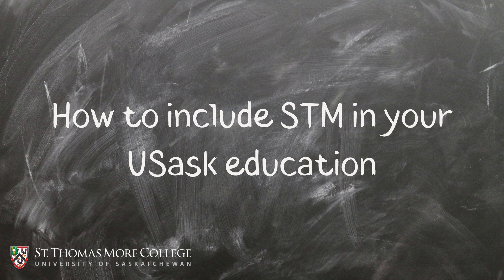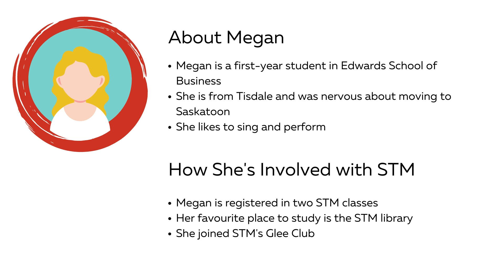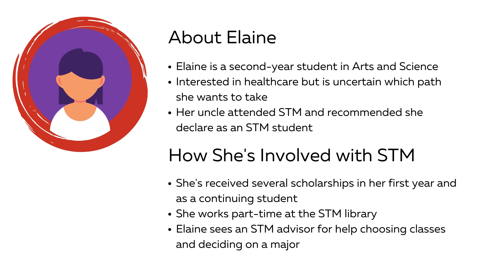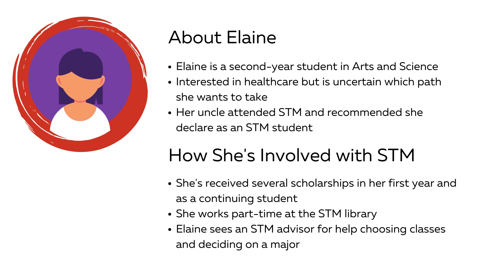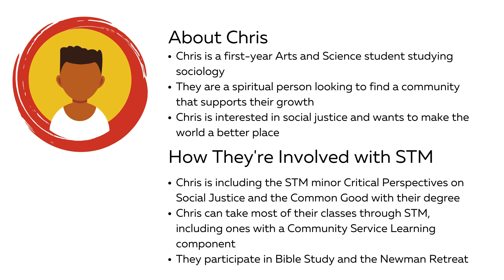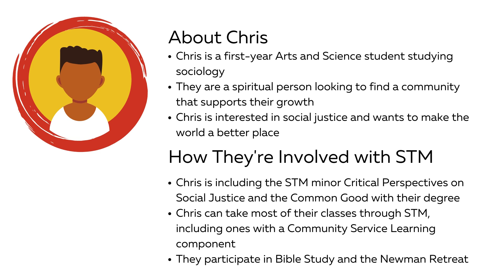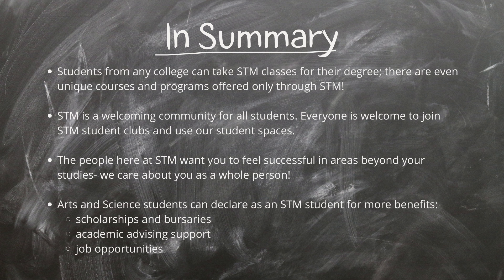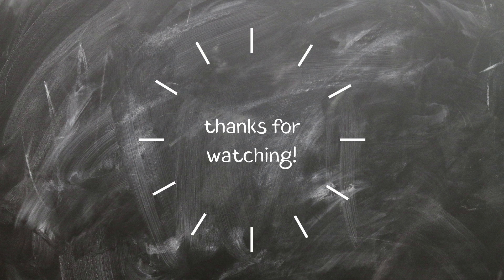How to Include STM in Your USask Education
Curious about how you can benefit from St. Thomas More College as a USask student? This short video can tell you how!